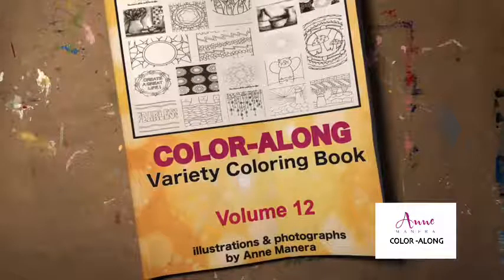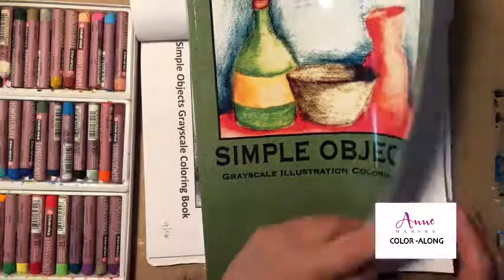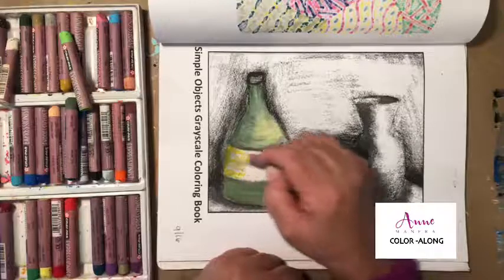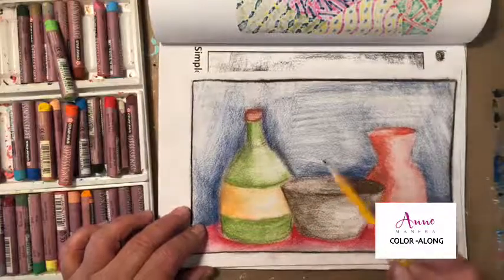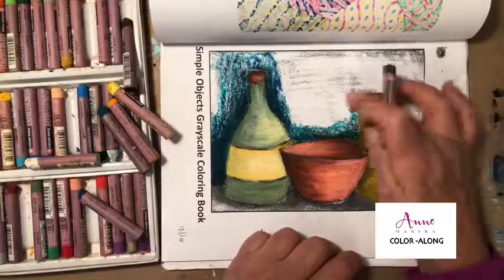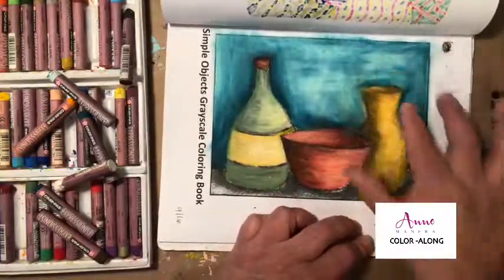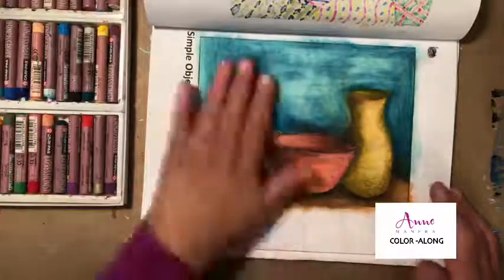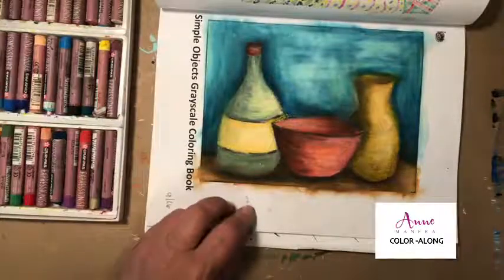Oil Pastels Color Along with Anne Manera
Pre Recorded Live COLOR-ALONG with Anne Manera featuring a page from Color Along Variety Book Volume 12
Today’s topic is Oil Pastels
During this video you will hear Anne chatting with viewer's comments during a live video on Facebook. Anne's dogs are in the background, life is happening in the background.
Sit back and learn to color a new technique, listen to the chatter and have fun !

🖍Adult Coloring Tutorials with Artist Anne Manera featuring her own line of Adult Coloring Books and Coloring Tutorial Books.🖍